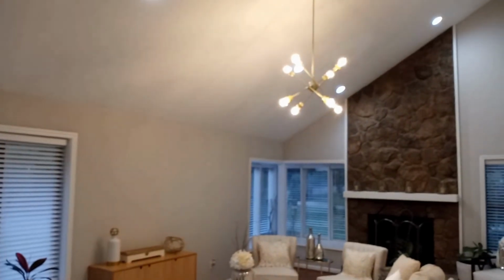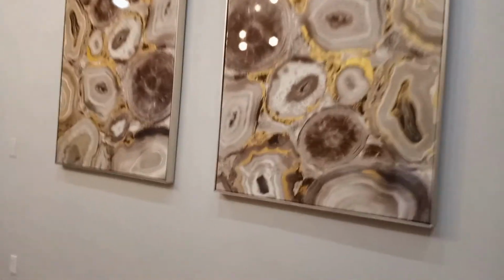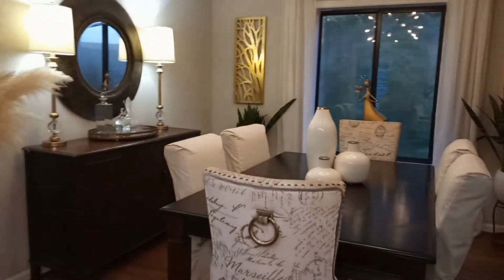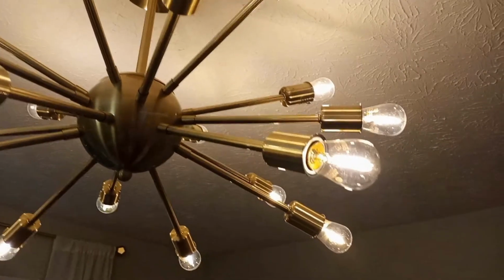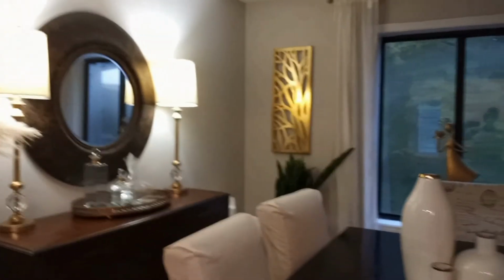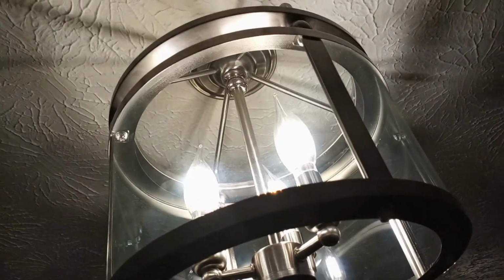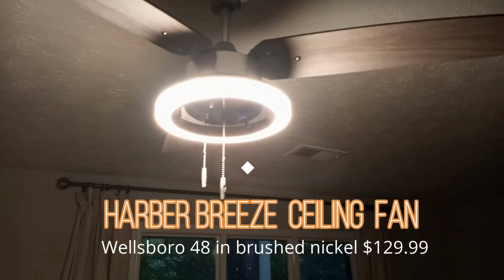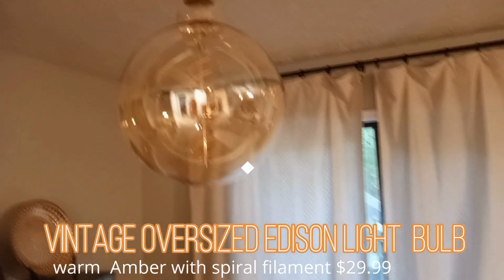AFFORDABLE CHANDELIERS & LIGHTING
The Most Affordable Fashion Forward Chandeliers and Lighting. I really love my lighting!! I was able to replace my entire lighting in my home for less than $1300.00! My Chandeliers are from my favorite Home project store Home Depot as well as Lowes. Links are down below for all of the lighting. I hope you enjoy this video, and I look forward to sharing more with you soon.
-Tammy

HOME DEPOT
Dining Room Light:  $178.98
Living Room Light:  OVER THE DOOR  $140
THE LIVING ROOM : $180
OVERSIZED VINTAGE ROUND EDISON LIGHT BULB, AMBER IN COLOR:  $39.94
LOWES
Kitchen Lights:  $124.98 Each
Hallway Lights $69.98 for a set of 2
CEILING FAN Harber Breeze $129.98:  (currently on sale for $99.98)